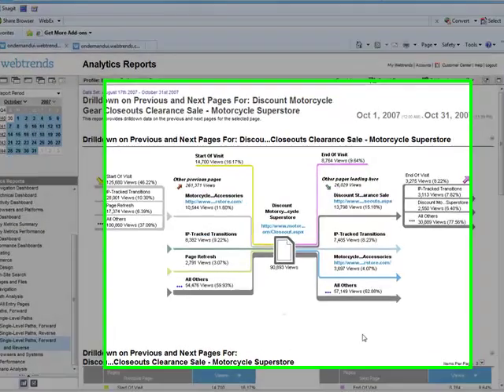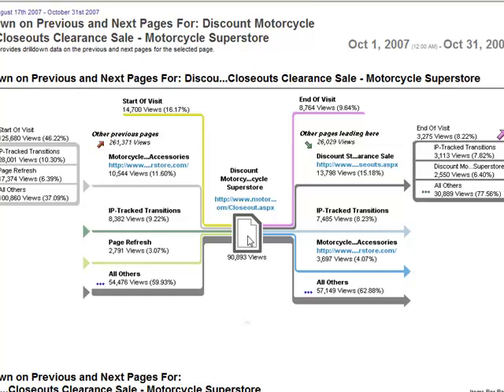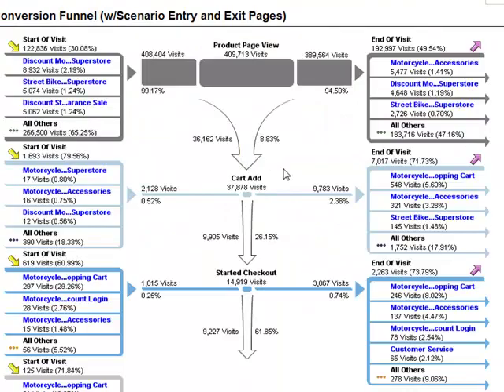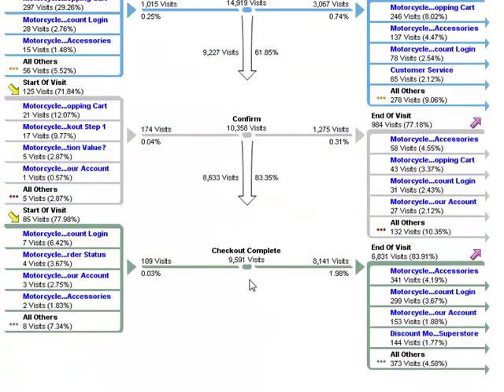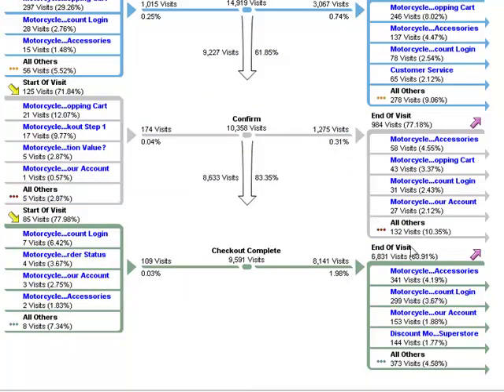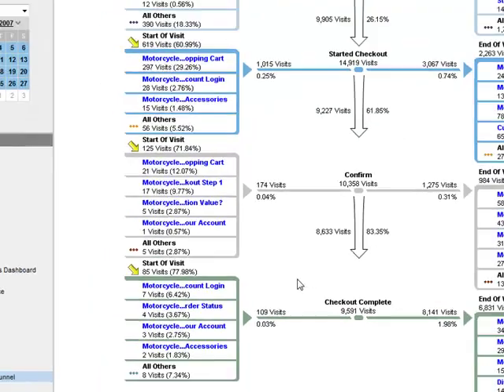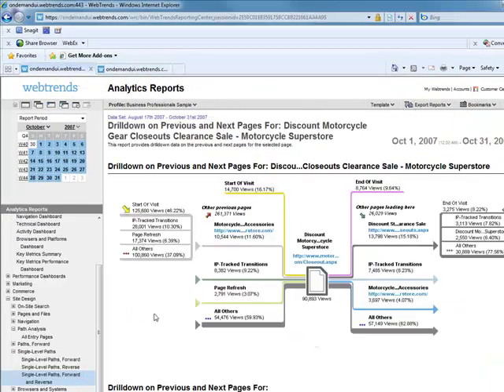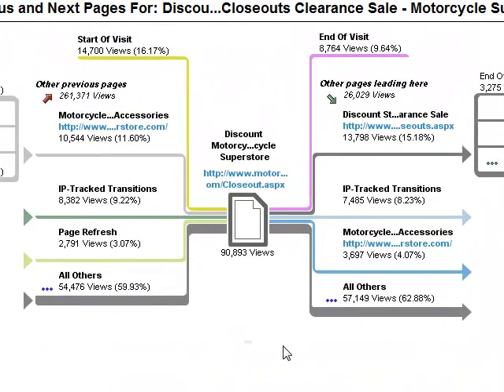Path vs Scenario Analysis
Want to know the difference between path and scenario analysis reporting in Webtrends?  Here's a quick explanation.